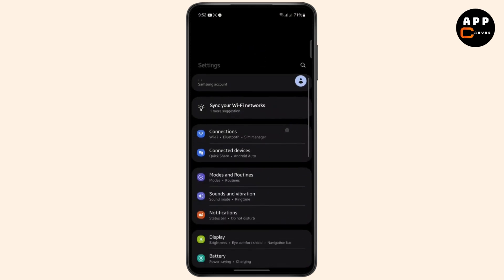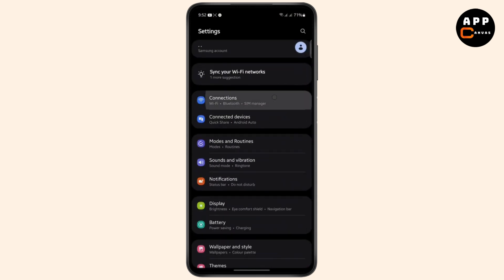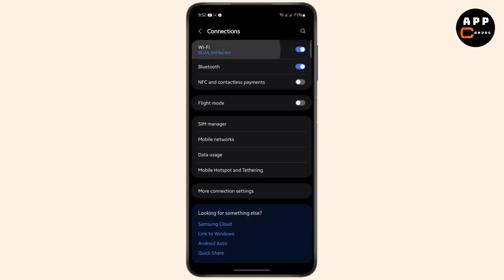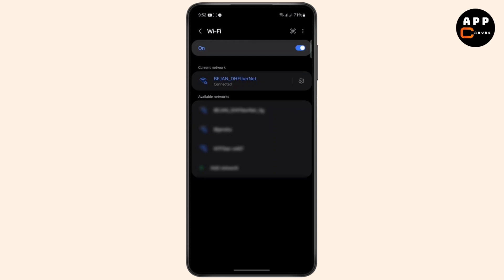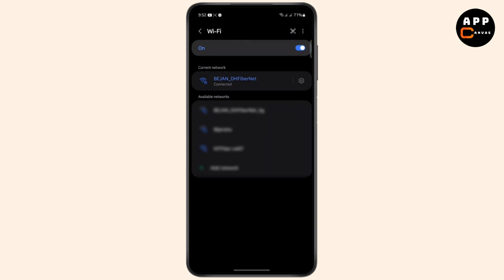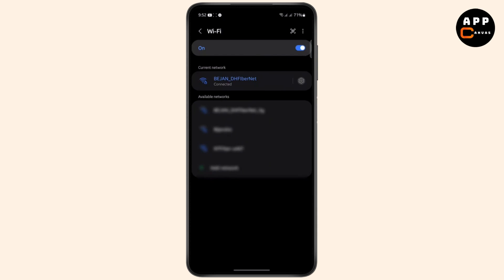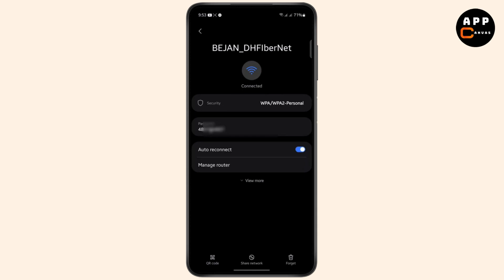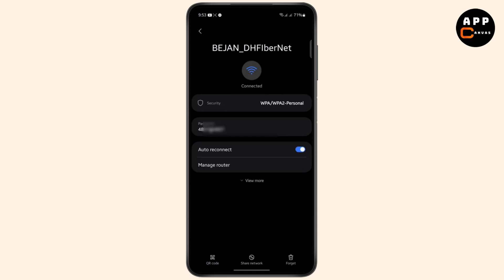How to See Wifi Password Without QR Code on Android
Learn how to effortlessly view your WiFi password on Android devices without needing a QR code in this comprehensive tutorial. Whether you want to recover a forgotten password or share your WiFi credentials with friends, we've got you covered!

In this video, you'll discover how to find your WiFi password on Android, access saved WiFi passwords, and retrieve WiFi passwords without a QR code.

Timestamps:
0:00 Introduction
0:20 Step 1: Accessing WiFi Settings
0:45 Step 2: Viewing Saved Passwords
1:15 Step 3: Retrieving Passwords Without QR Code